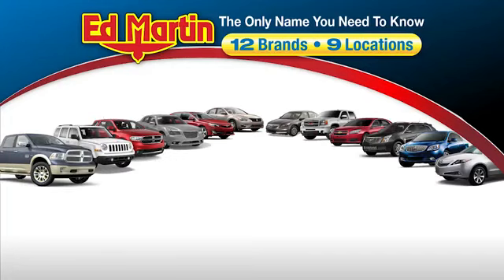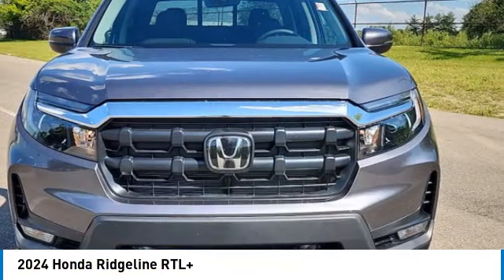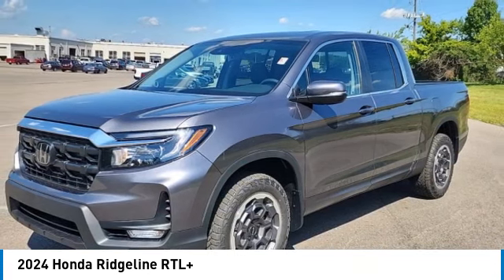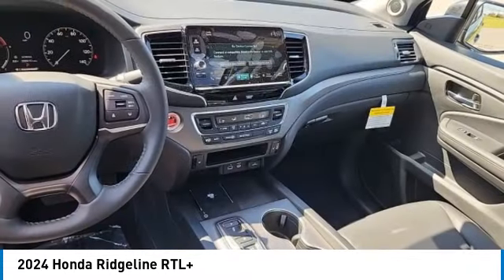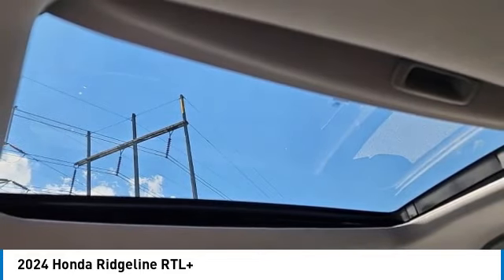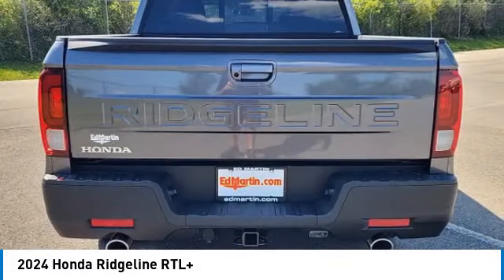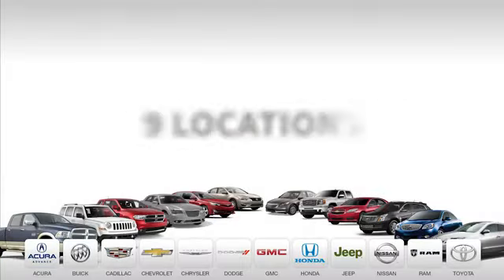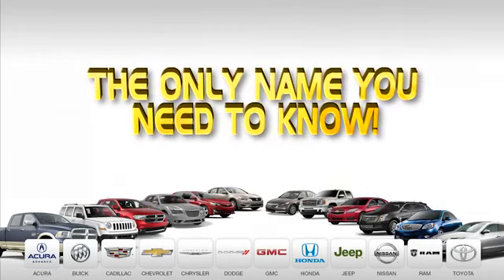2024 Honda Ridgeline 2RD1344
2024 HONDA RIDGELINE Indianapolis, IN
Stock# 2RD1344

BACK-UP CAMERA, ALL WHEEL DRIVE, LEATHER, HEATED FRONT SEATS, LANE DEPARTURE WARNING, BLUETOOTH, MOONROOF, MP3 Player, BLIND SPOT MONITORING, KEYLESS ENTRY, SAT RADIO, LED HEADLIGHTS, ALLOY WHEELS.